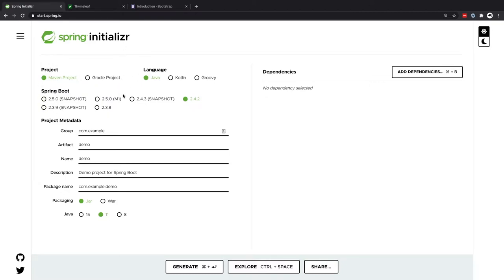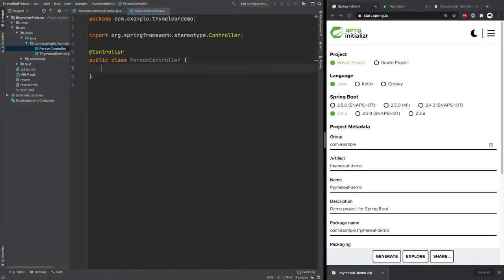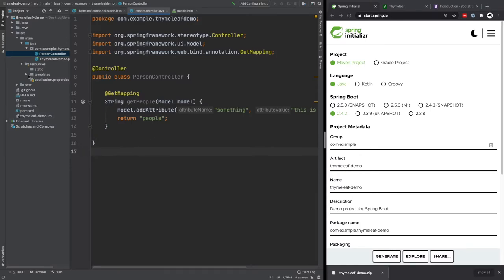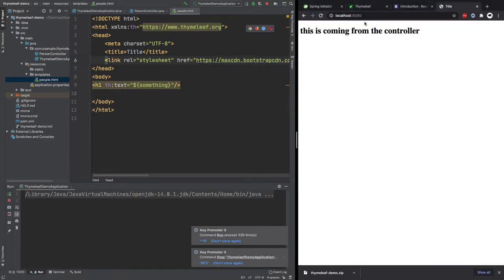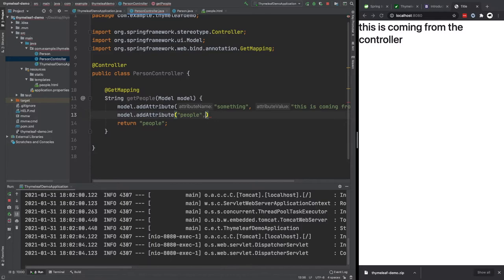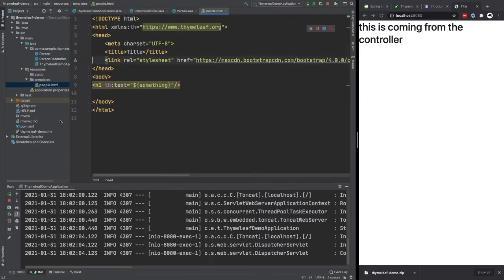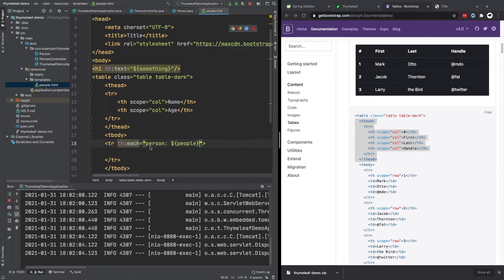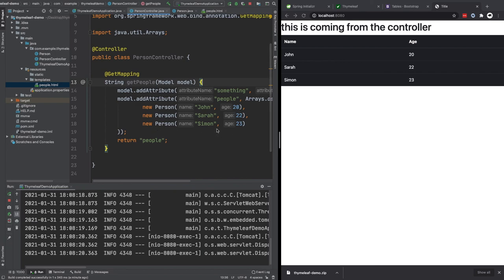Spring Boot & Thymeleaf Tutorial (+ Bootstrap)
Learn how to use Spring Boot with Thymeleaf to create full-stack web applications.

We create our project using the Spring Initializer & then we will be using Thymeleaf to template HTML content. We will be using bootstrap for style.